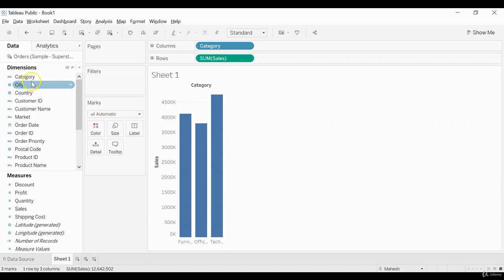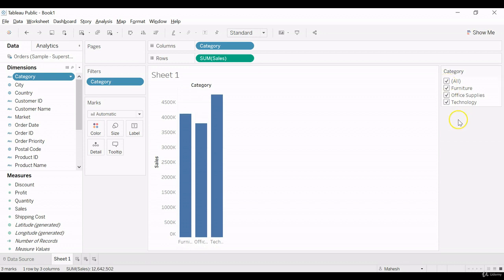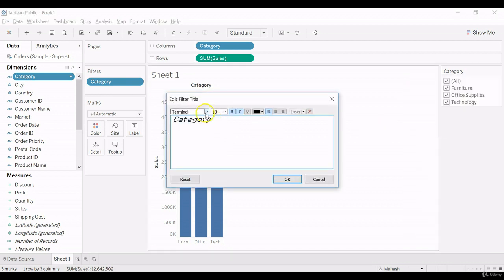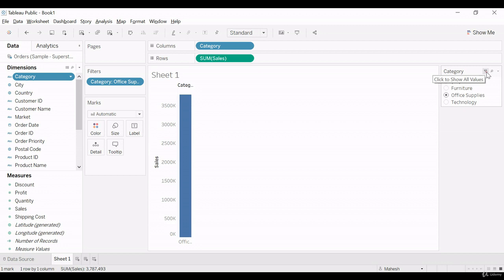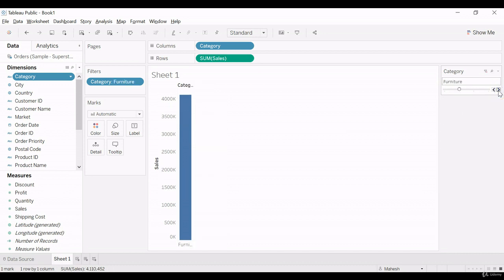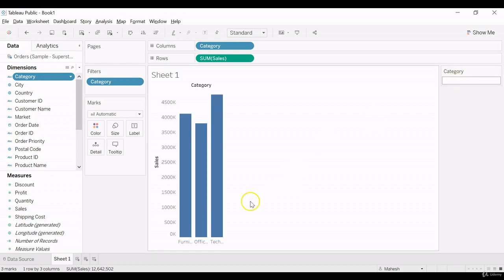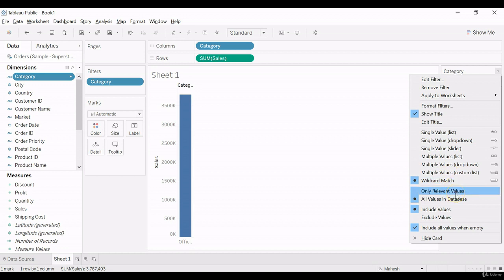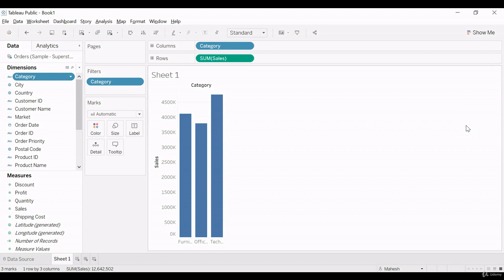Tableu Calculations - Interactive Filters